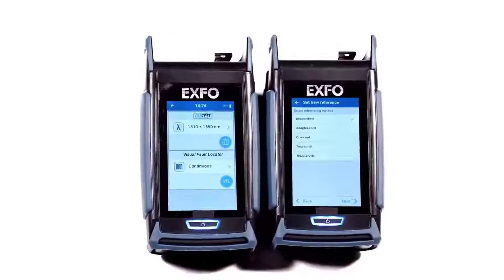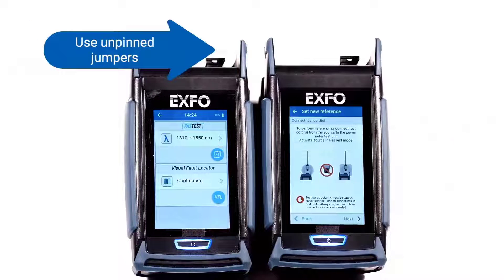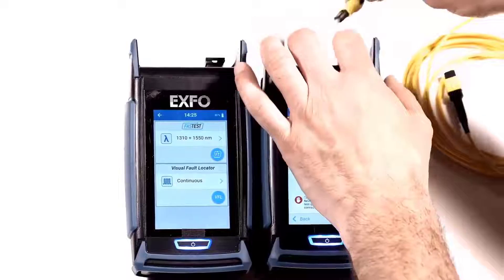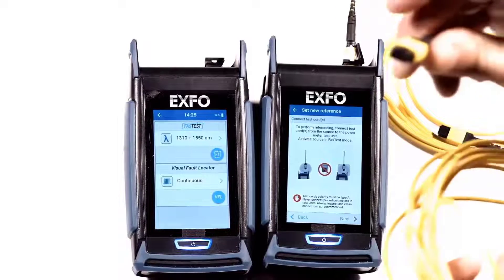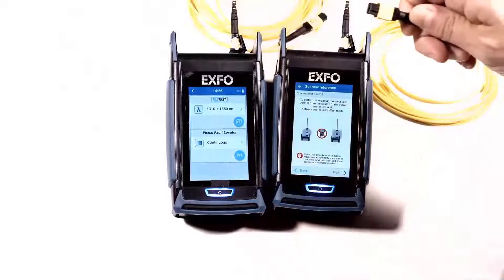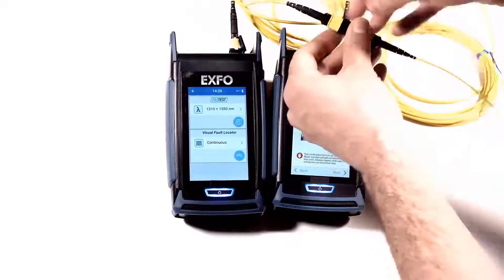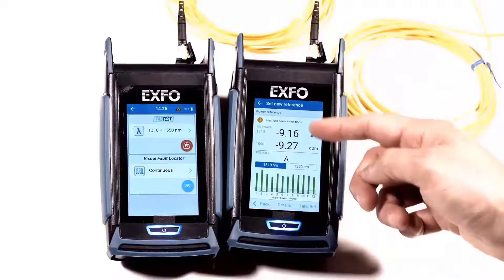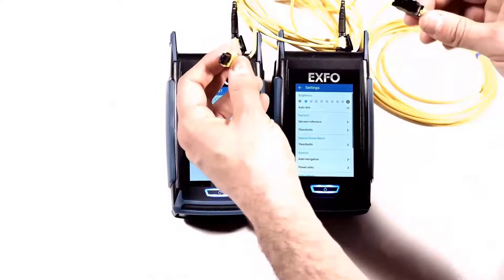Set a two-cord reference with the PXM/LXM MPO OLTS | How-To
Watch this short tutorial on how to set up a two-cord reference using EXFO's PXM/LXM MPO cable certifier and its onboard referencing wizard.

TIMESTAMPS
0:00 Intro
0:15 Connect the test jumper
0:40 Connect the second jumper to the light source
0:52 Connect the two jumpers together
1:06 Start the light source
1:19 Ready for testing